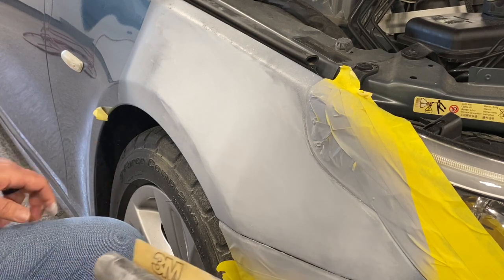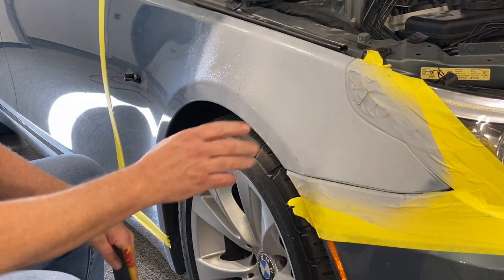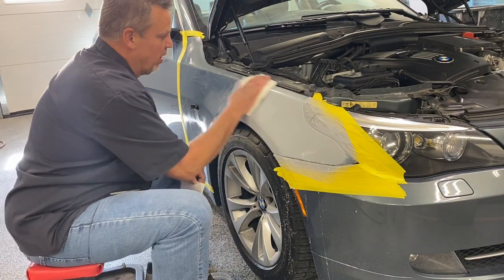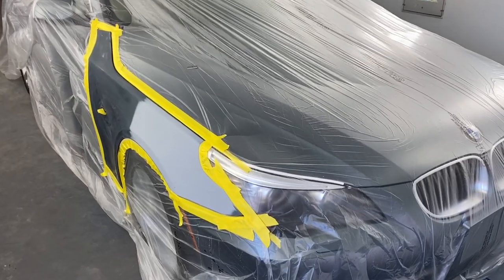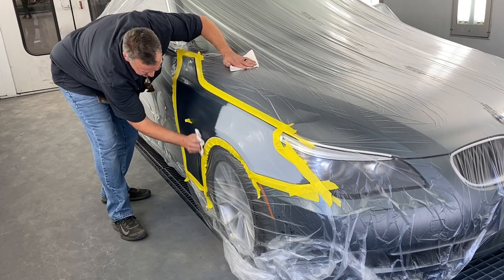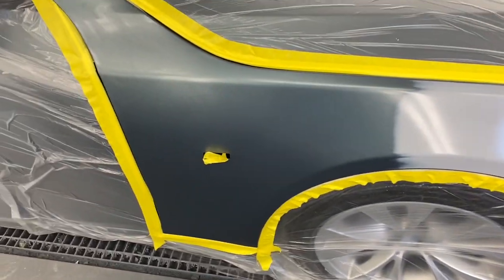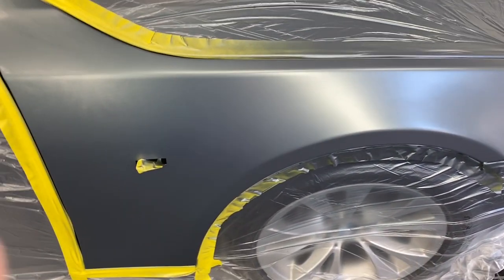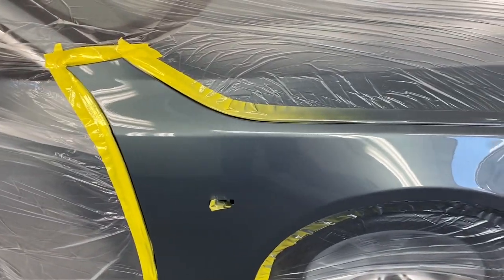BMW Part 2 Paint Time!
Masking the car and Blending the fender.